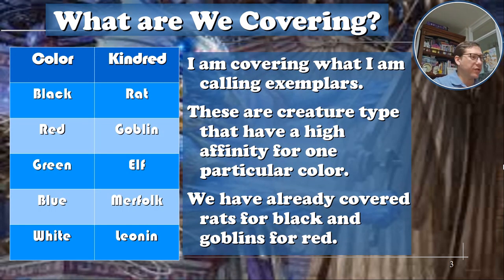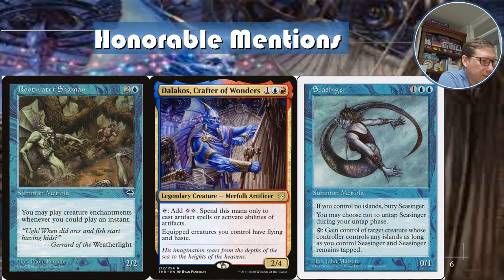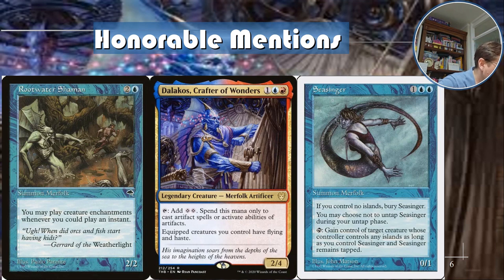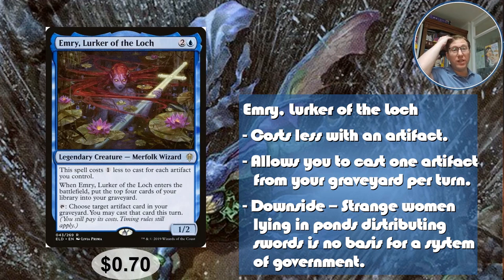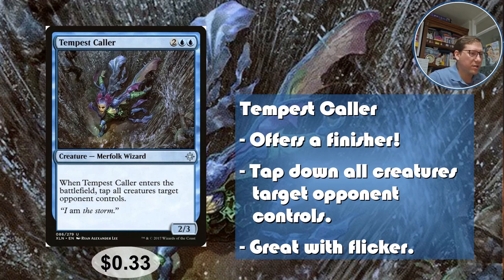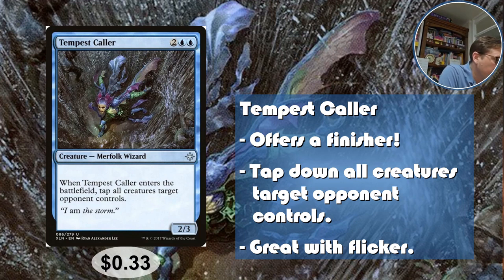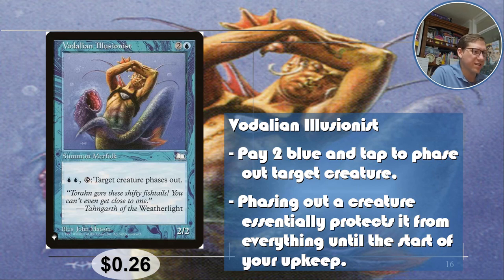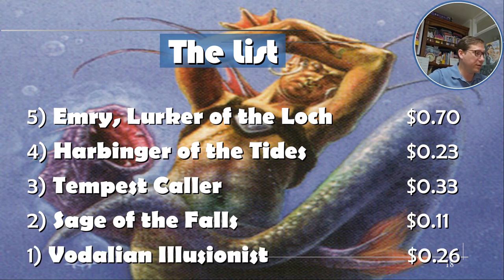5 Budget Kindred - Merfolk for Every Deck - (1 of 6, Under $2)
We are taking a look at some decent budget merfolk that will benefit most decks. We will do six videos on Merfolk, this is the first video on the mefolk that are great for every deck, the most flexible merfolk!
0:00 Intro
2:34 Honorable Mentions
4:48 Merfolk
11:06 The List